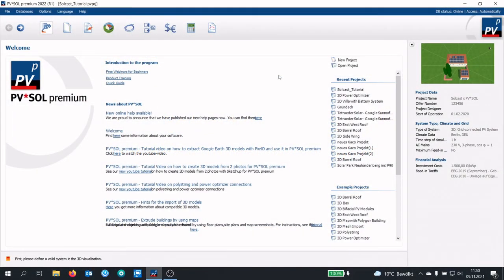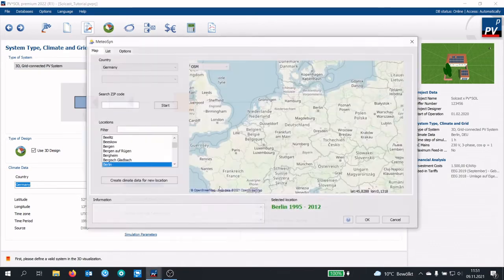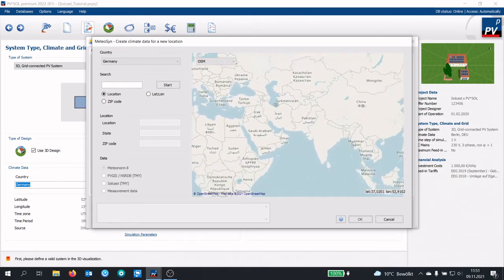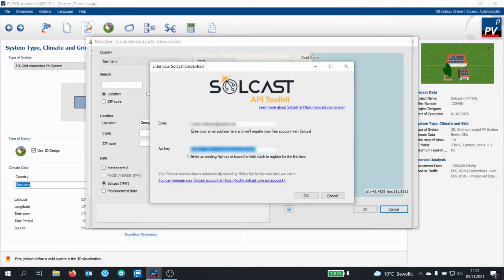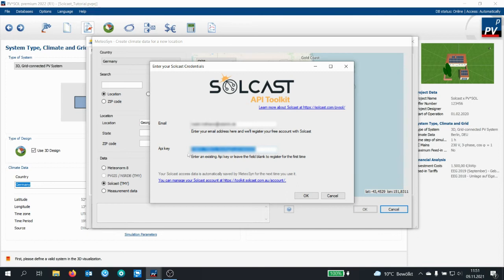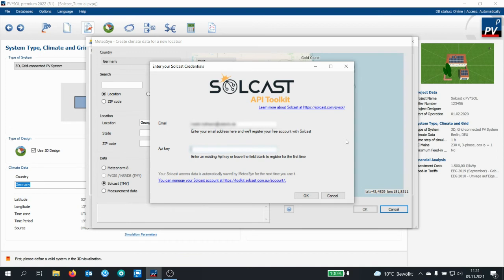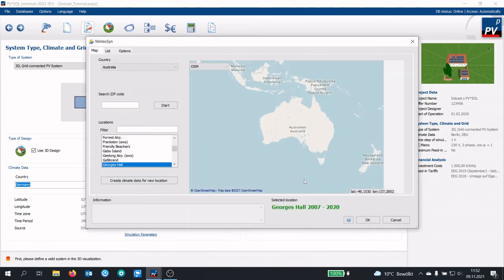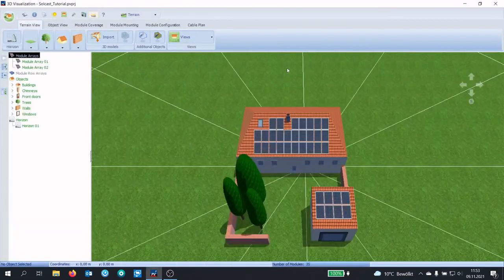[Tutorial] Solcast climate data within PV*SOL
This Tutorial is a step by step guide to the use of Solcast climate data within PV*SOL. The Solcast API is available in PV*SOL premium 2022 Release 1 and newer.